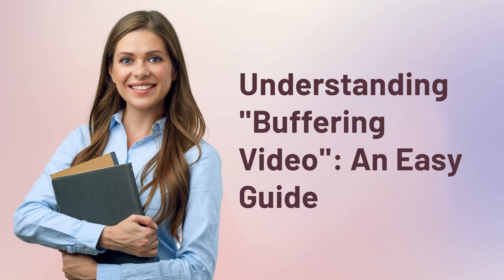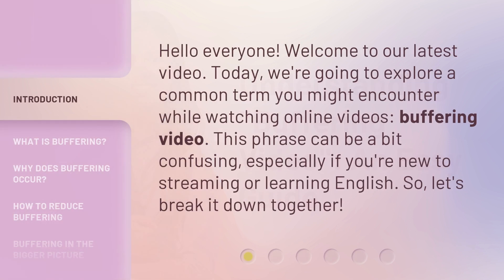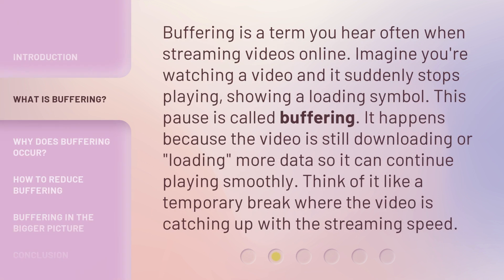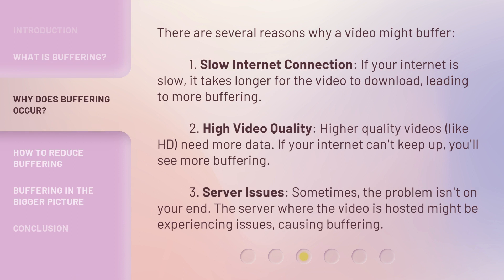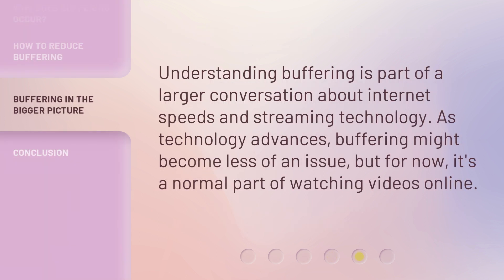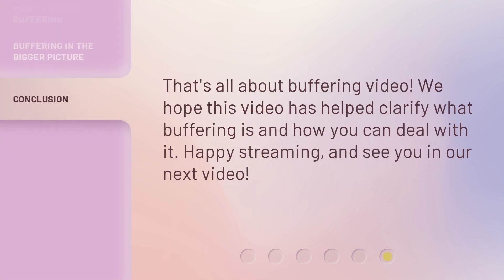Understanding "Buffering Video": An Easy Guide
Demystifying Buffering Video: A Simple Guide • Learn the ins and outs of buffering video in this easy-to-follow guide. Discover why videos buffer, how to fix buffering issues, and optimize your streaming experience.

00:00 • Introduction - Understanding "Buffering Video": An Easy Guide
00:29 • What is Buffering?
00:57 • Why Does Buffering Occur?
01:34 • How to Reduce Buffering
02:00 • Buffering in the Bigger Picture